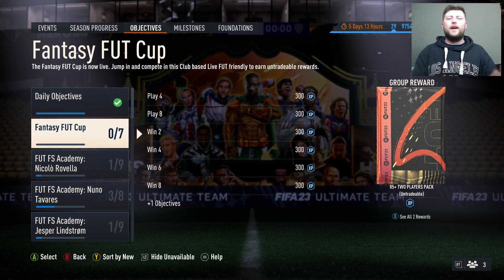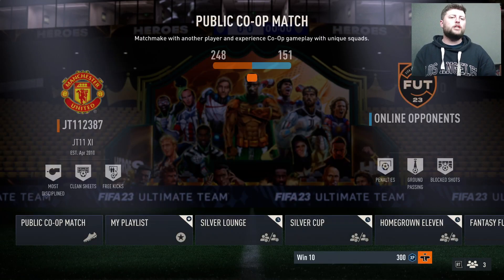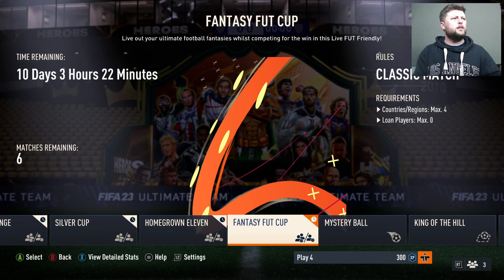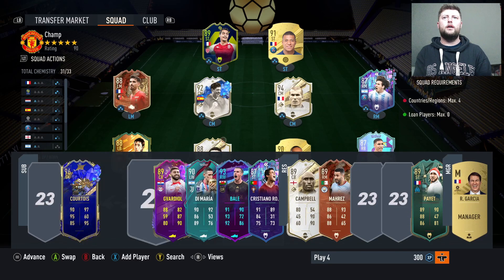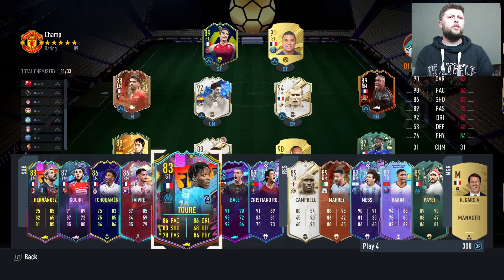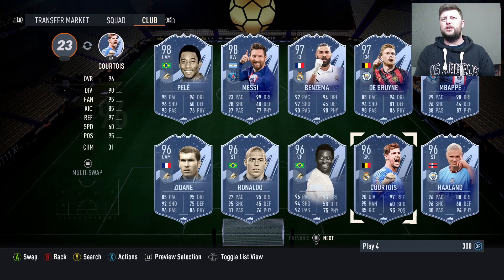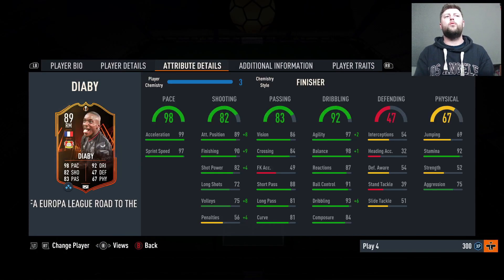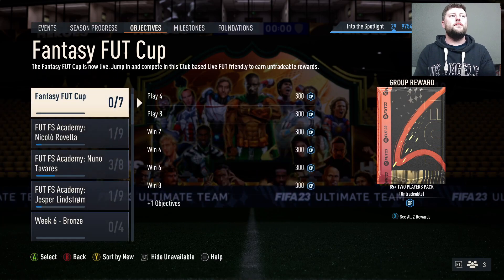HOW TO COMPLETE FANTASY FUT CUP OBJECTIVES! FIFA 23